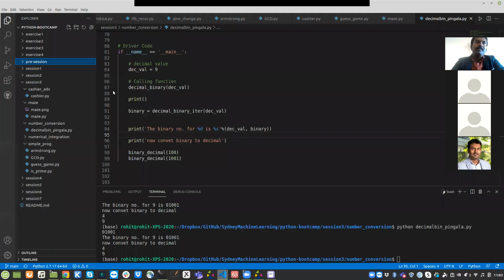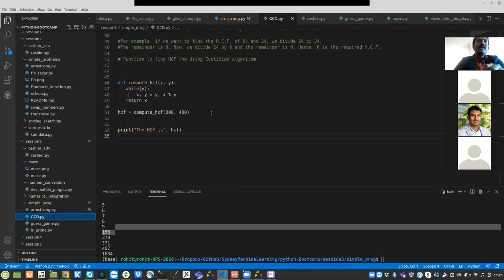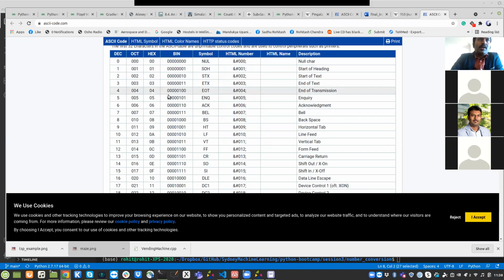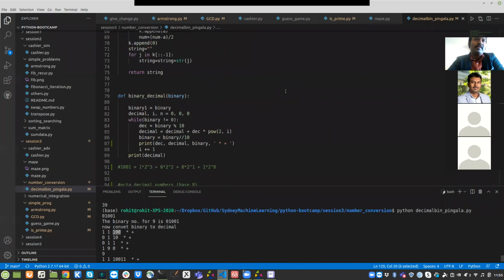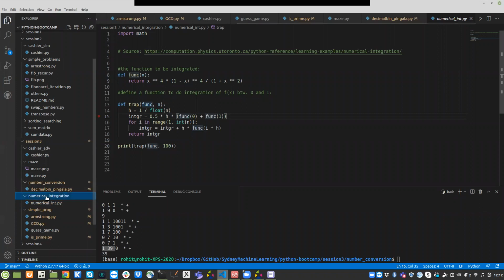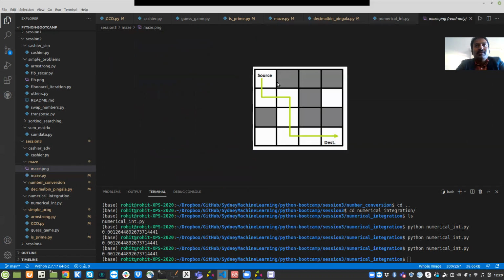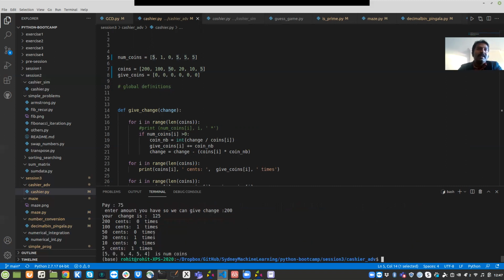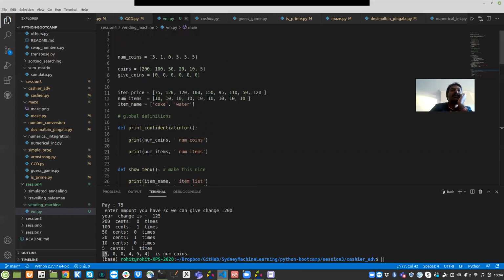Python Bootcamp Session 3: Nested Loops and Advanced Functions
Session 3:

by Rohitash Chandra